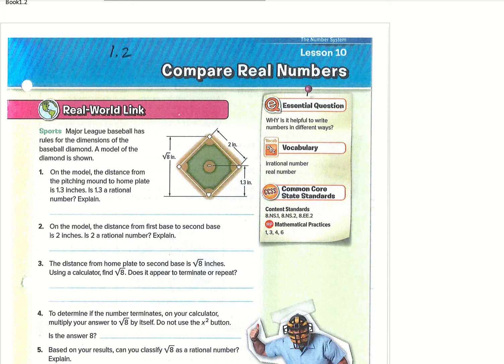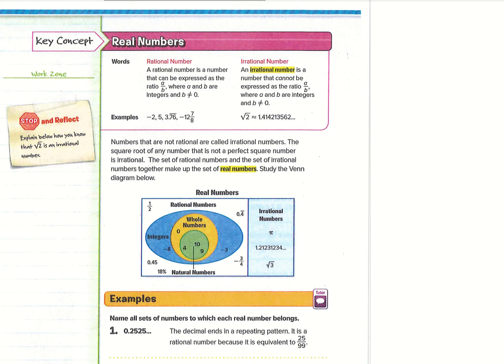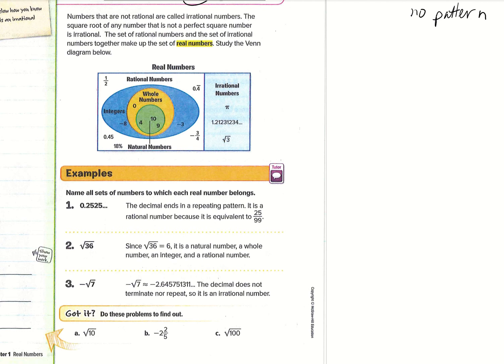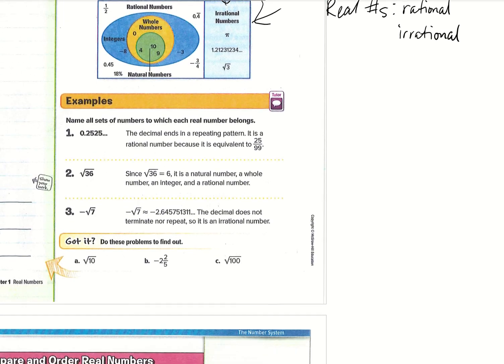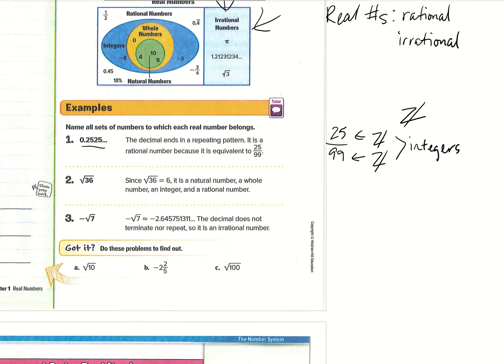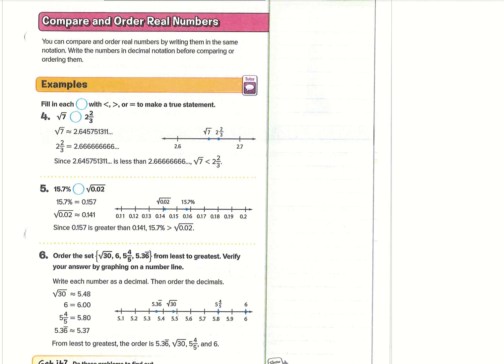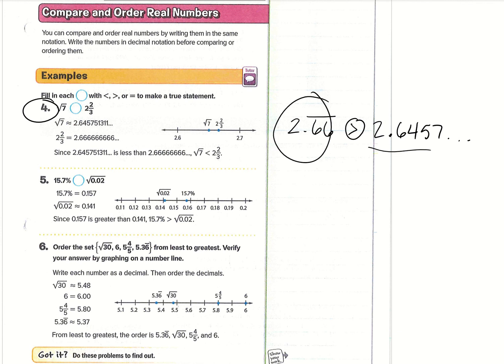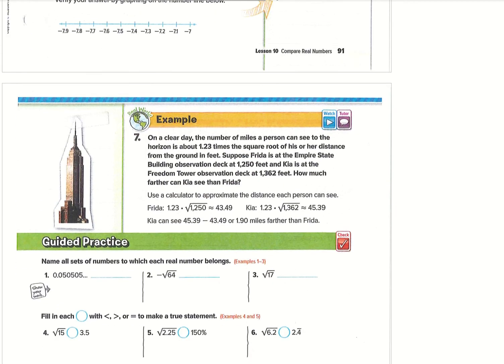1.10 Comparing Real Numbers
Objective: Students will be able to differentiate between rational and irrational numbers.